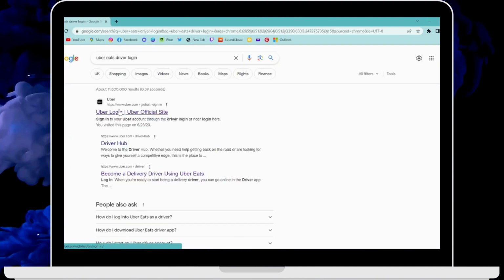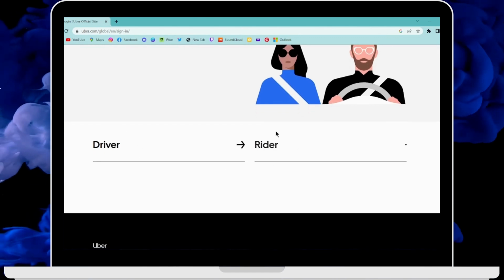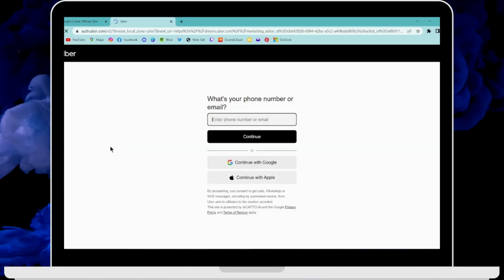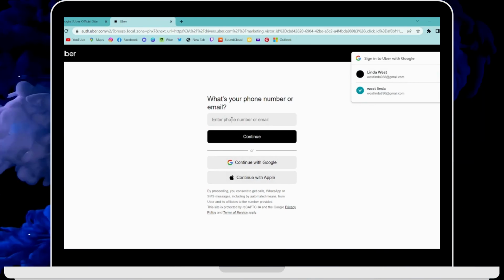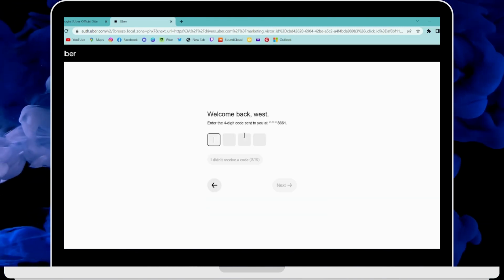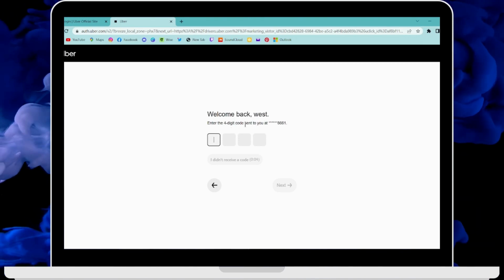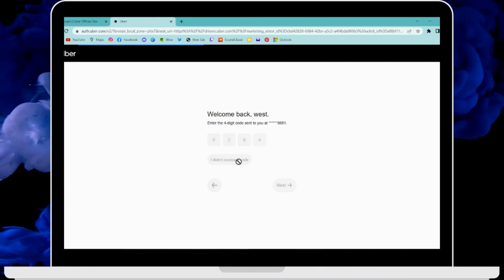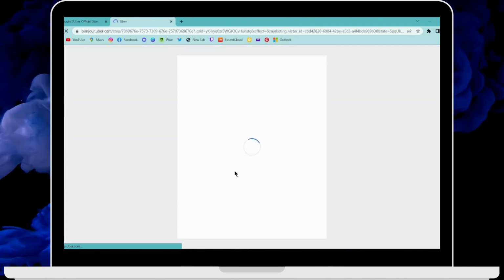How to Login to Uber Eats Driver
Welcome to App Mastery! In this tutorial, we'll guide you through the process of logging into your Uber Eats driver account. If you're a driver for Uber Eats, it's essential to know how to access your driver dashboard and manage your deliveries. We'll cover the steps for logging in, including how to sign in to your Uber Eats driver account and navigate the driver dashboard. With our step-by-step guide, you'll be able to log in to your Uber Eats driver account smoothly and efficiently. Plus, we'll provide helpful tips and tricks to enhance your experience as an Uber Eats driver.

Timestamps:
00:12 - Introduction to Uber Eats Driver Login
00:35 - How to Sign In to Your Uber Eats Driver Account
01:00 - Navigating the Uber Eats Driver Dashboard